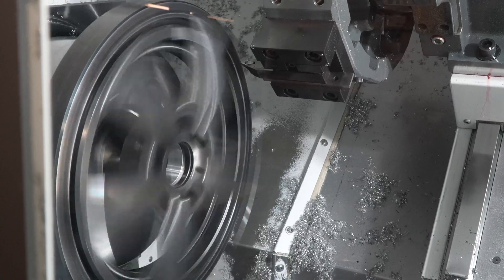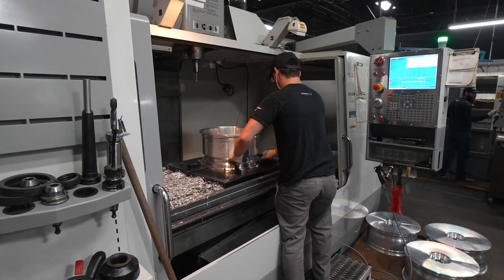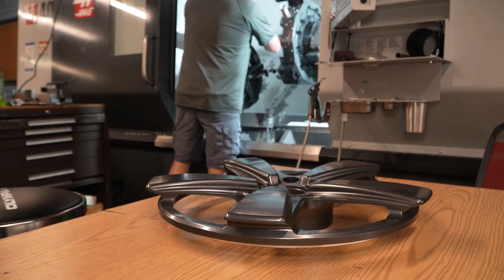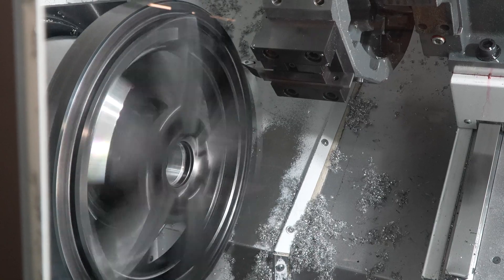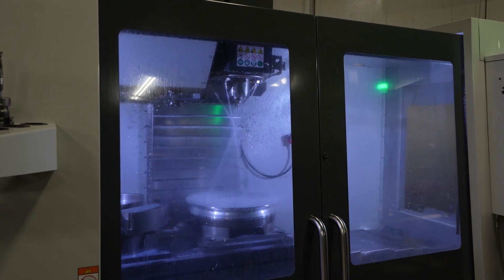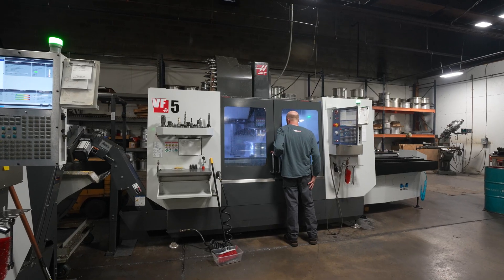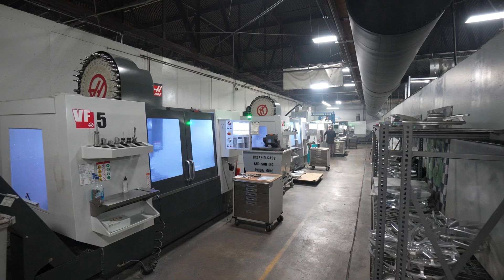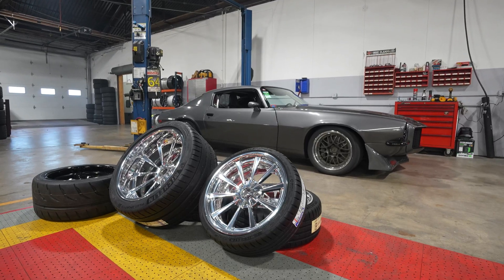Forgeline Racing Wheels Exclusively Machined on Haas CNC Mills and Lathes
For nearly 30 years, Forgeline has been designing and manufacturing high-performance, forged aluminum alloy wheels for race cars, as well street cars. Their wide range of 3-piece and monoblock aluminum forged wheels are machined exclusively on Haas CNC lathes and mills.

In this Haas Insider video, David Schardt, President of Forgeline shares their story and passion for racing. Schardt also explains why they've remained loyal to Haas for all of their CNC lathes and mills. Product Engineer, Todd LaRue provides additional details about the machining process, which begins on Forgeline's fleet of Haas ST-40 CNC lathes before moving to their stable of Haas VF-5SS super-speed vertical mills to machine details.

According to LaRue, the next-gen Haas CNC control has reduced cycle times more than 15% while providing a superior finish. Other features that have increased productivity include through spindle coolant, 4-auger chip conveyor systems and a recently added Midaco pallet-changer.